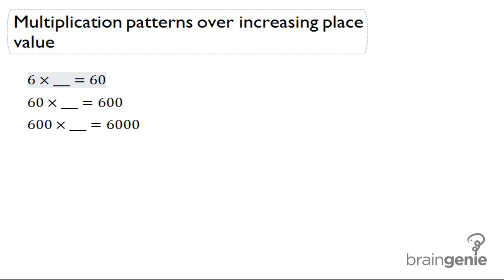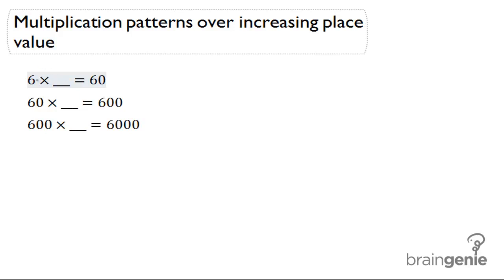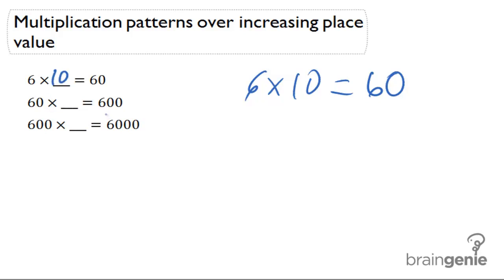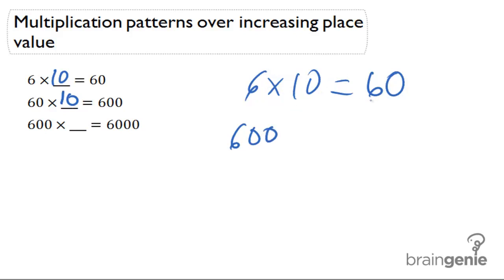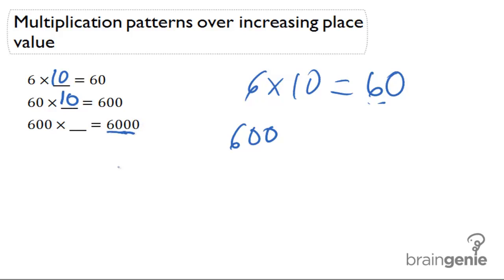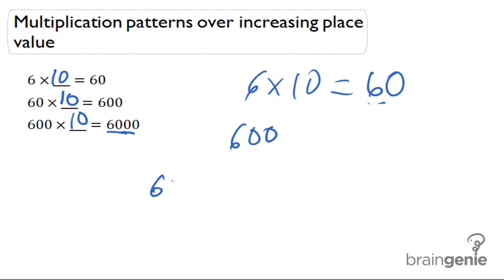3.2.6 Multiplication patterns over increasing place value